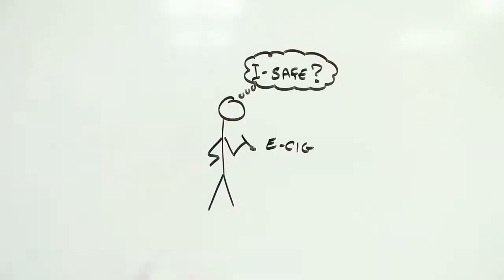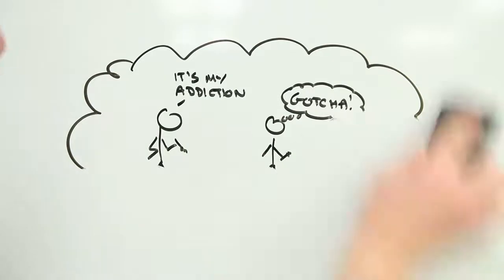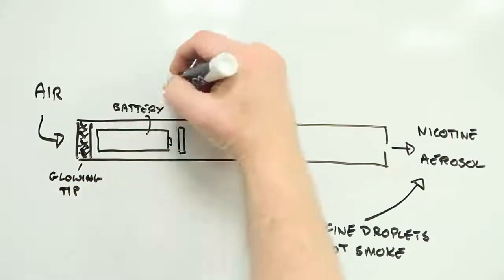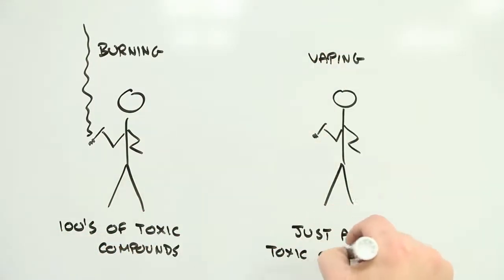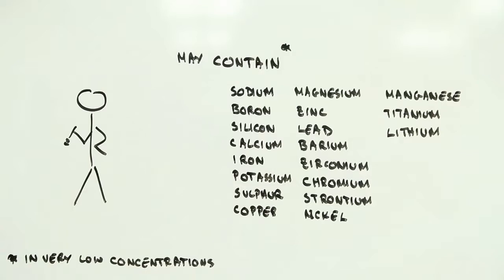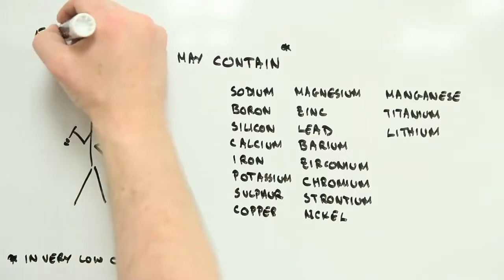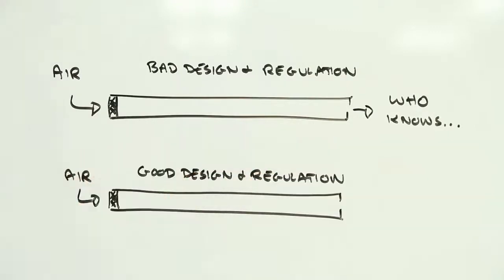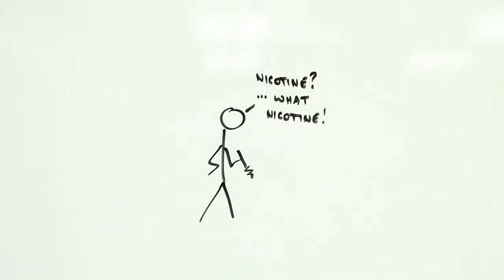Vaping safety and health risks the basics